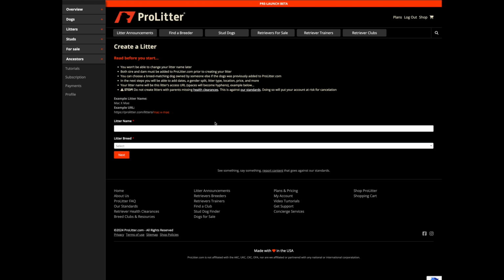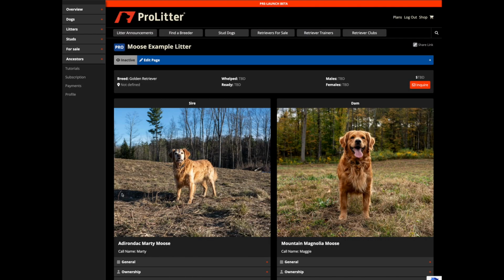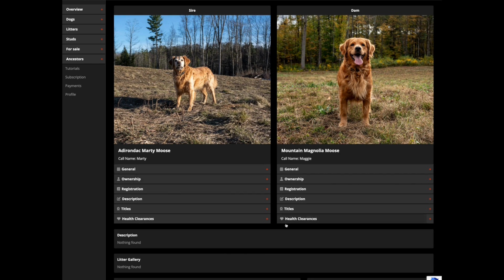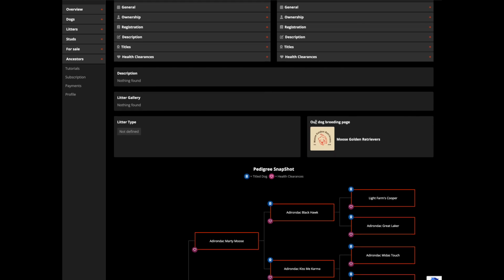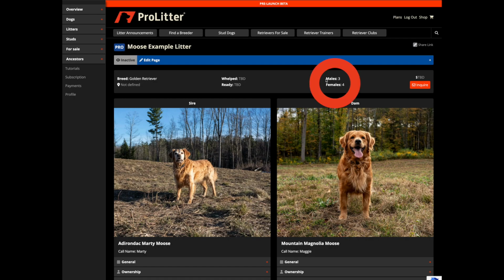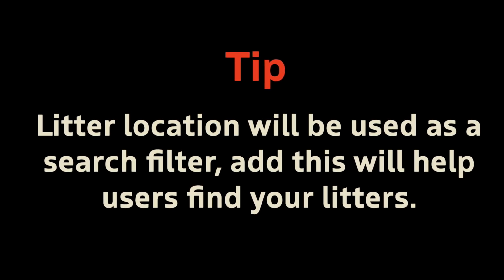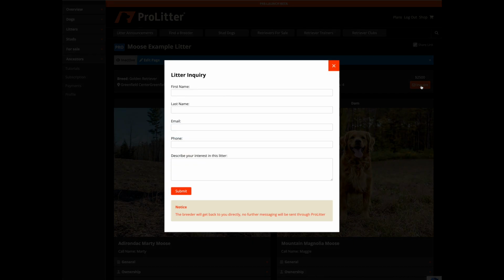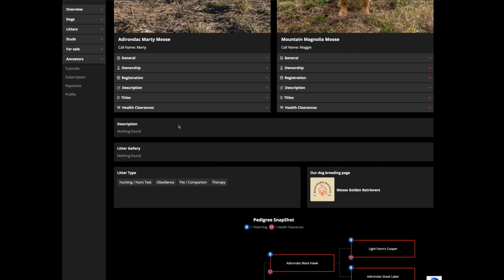How to add a Litter of retriever puppies to ProLitter.com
In this video we will look at adding a litter of retriever puppies to ProLitter.com, step by step, from selecting the breed, sire and dam, and line type, find it all here.